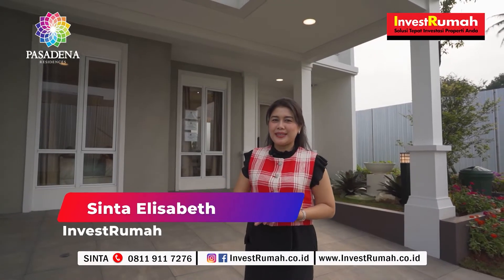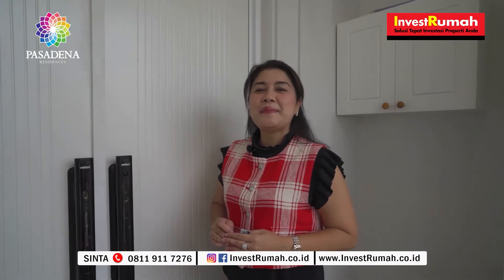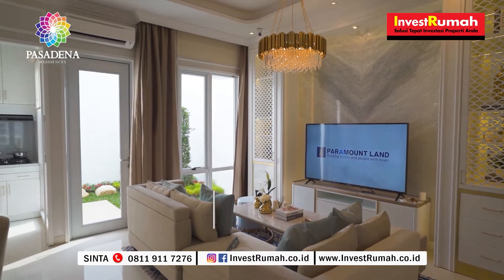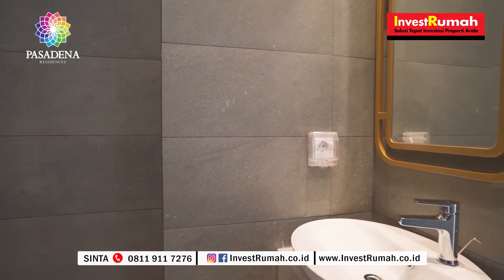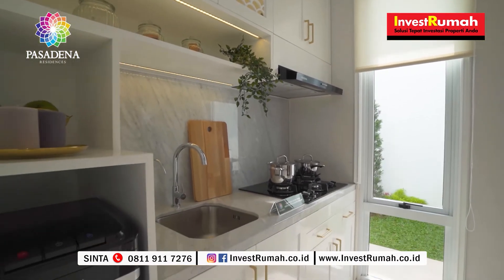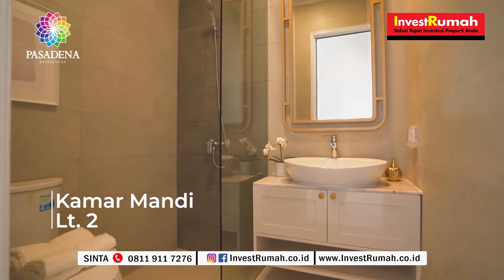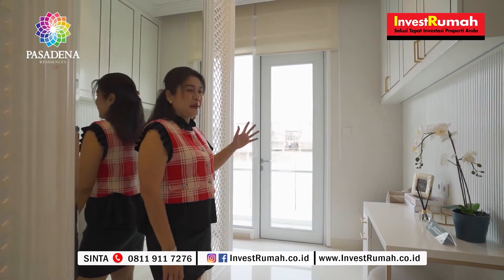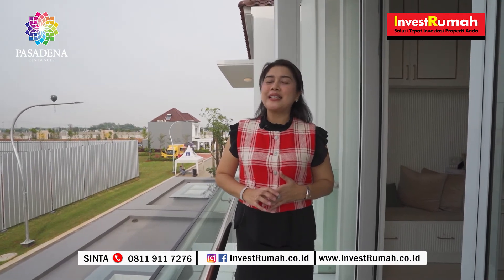Pasadena Residences L8x15 by ParamountLand Premium Residences @ Serpong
PASADENA RESIDENCES

Terletak dilokasi  yang sangat strategis, di Jantung Kota Gading Serpong,
tepatnya berada di Boulevard Utama Gading Serpong ROW 45 lalu masuk ke Row 30. Jalan Boulevard ini merupakan jalan tembus ke BSD yang menghubungkan antara tol utara dan tol selatan BSD. Gatenya sendiri didesign khusus, dengan disematkan landmark/penanda kota dengan konsep dramatic & iconic gate.
Indent 20 bulan
Cara Bayar Menarik

COMMUNITY CLUB
Community Club merupakan tempat interaksi sosial seluas 2300 m2. Pada tahap 1 tersedia taman & pedestrian walk yang menghubungkan antara unit-unit dengan Community Club yang dinamakan GREEN SPINE.

Sarana Outdoor
▪️ Swimming Pool (dewasa & anak)
▪️Children Play Ground
▪️Lapangan basket 3 on 3
▪️Pool deck

Fasilitas Cluster
▪️ Community club 2.300 m2 (Swimming Pool, Ruang serba guna, Children play ground, Lapangan basket 3 on 3, Gym area)

UKURAN
▪️8x15
LB 140/142
KT 3+1
KM 3+1
Carport 2
Harga mulai : 3,2 M

▪️8x18
LB 174/176
KT 4+1
KM 3+1
Carport 2
Harga mulai : 3,7 M

SPECIAL FEATURES
▪️Canopy With Sky Canopy
▪️Smart Air Ventilation
▪️Potable Water
▪️Solar Panel
▪️Solar Water Heather
▪️Smart door lock system by Deckson
▪️Air Conditioner
▪️Smart Home System

Untuk info lebih lanjut
Hubungi segera :
Sinta Elisabeth